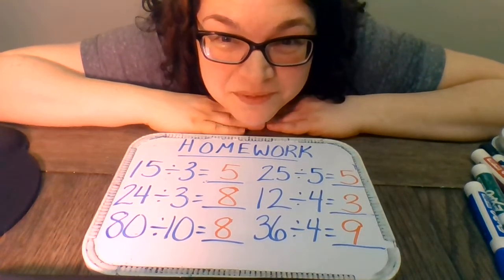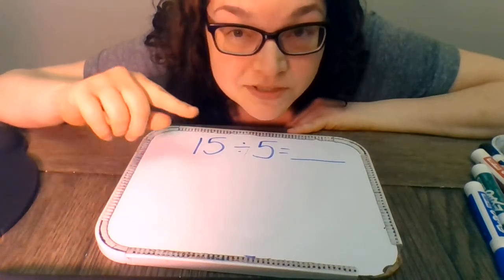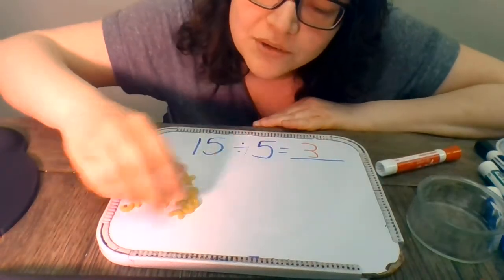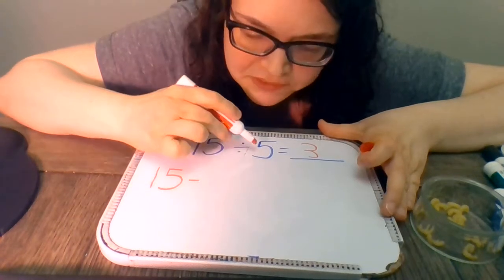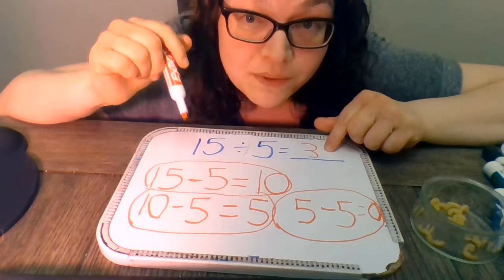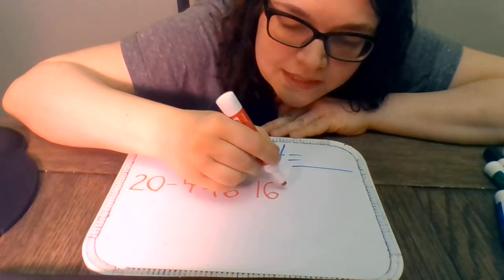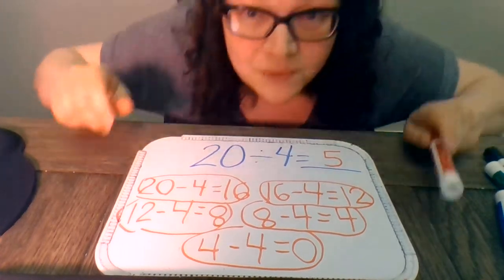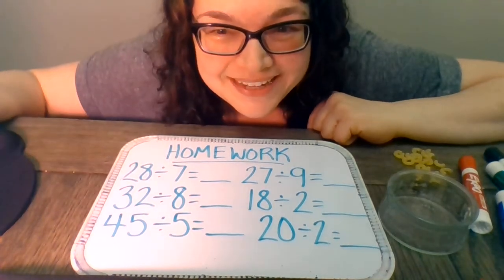Grade 3 Math - May 1, 2020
Another way to divide: by subtracting!